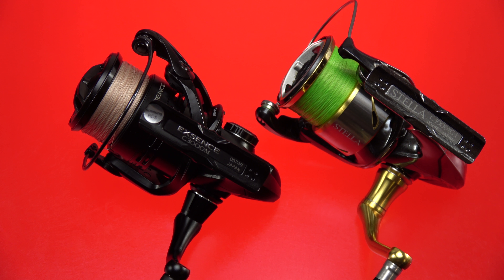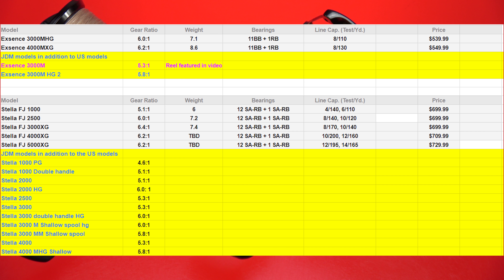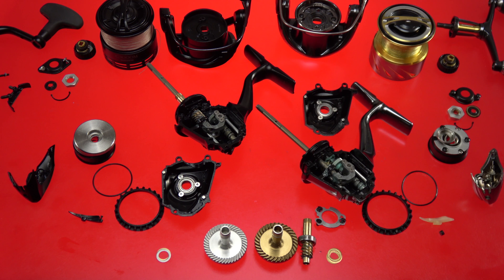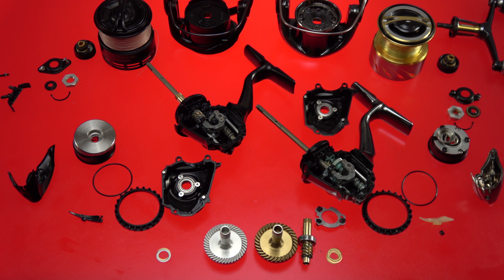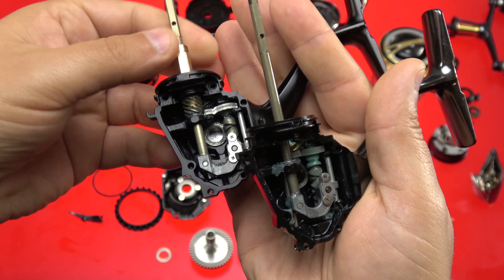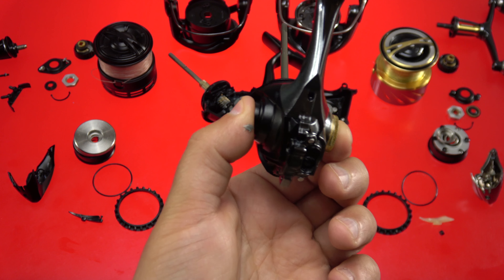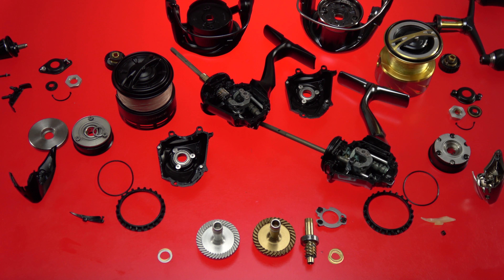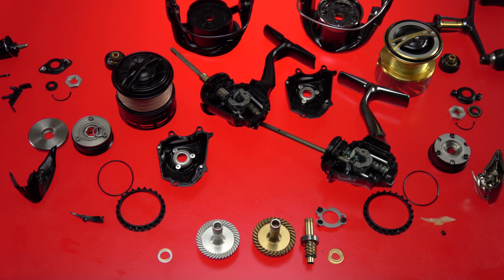Shimano Stella vs Shimano Exsence how good are Shimano's best? Comparison and review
Shimano makes some of the best reels on the planet. However comparing these two reels on the water and on the bench really surprised me! Let's take a look at two of the best shimano reels money can buy. And see if the Stella FJ is a worthwhile upgrade from the Stella FJ. And for the love of god...can the US distributors start committing to some of these high end reels and actually import the other gear ratios offered!!!
2018 Shimano Stella FJ
2014 Shimano Stella FI
2017 Shimano Exsence

To make a direct financial contribution which enables me to continue supporting the fishing community in ways that nobody has done before.  Check this out

For a list of tons of products I  regularly use and have full faith in